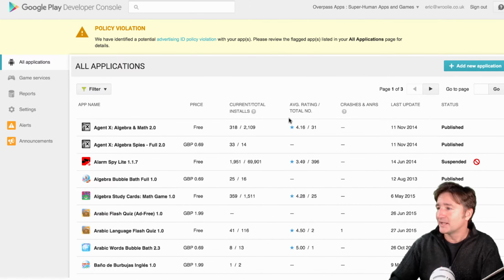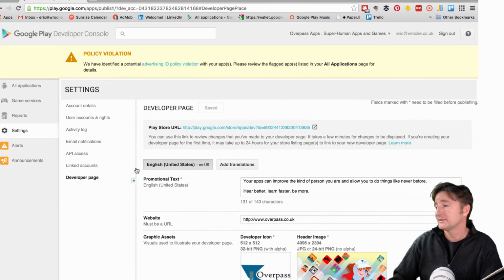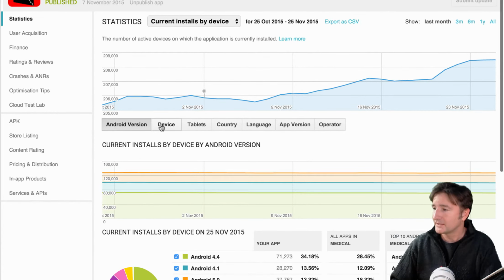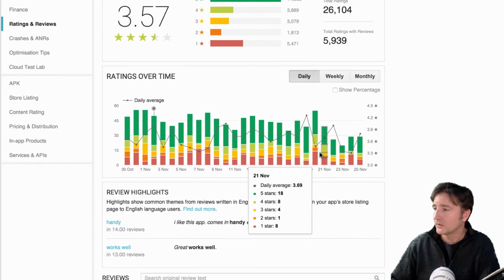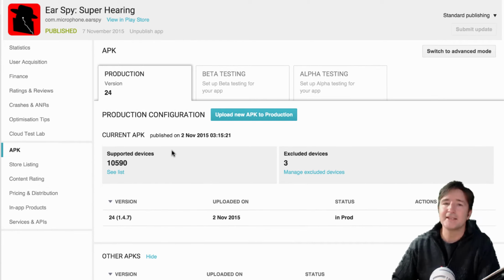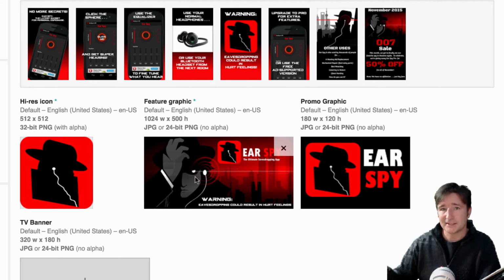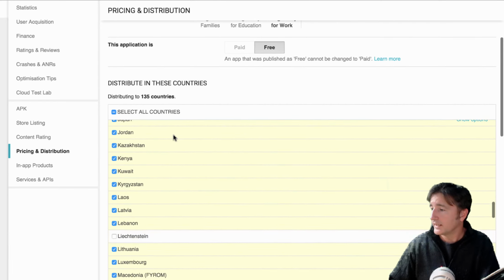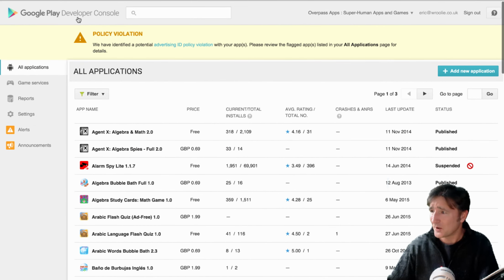How to Use Google Play Developer Console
Google Play Developer Console has a lot of features which were overwhelming to me when I first started releasing apps.  Over the past three years, I've tinkered and played with almost all features of it.  It's how Ear Spy became the top Spy app on Google Play.

This week, in an extra-long episode, I give you a tour of Google Play Developer Console and show you exactly how I use it for apps like Ear Spy.  In fact, I even show behind the curtains of the Ear Spy settings.  I also share some things I've tried over the past three years and what affect they've had on ASO and app rankings.

If you are serious about getting more downloads on Google Play, set aside a half hour (I seriously didn't mean to take this long . . . ) and you might learn a few new things here.

Also, the app I mention at the end of the video is our brand new app called "Chinese Spy: Beijing Ops".

About Overpass:
Overpass is a mobile app development company based in the UK that actually makes money from its own apps as well as creating money-making apps for clients.  We have our ideas and build them.  We can build your ideas too.  If you haven’t started creating your mobile app yet, and need a UK App Developer, give us a call.